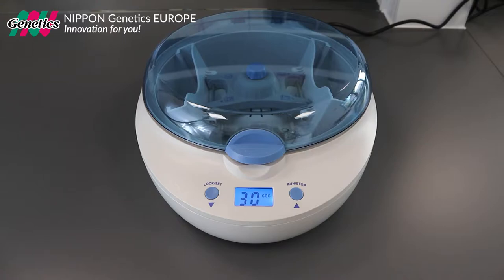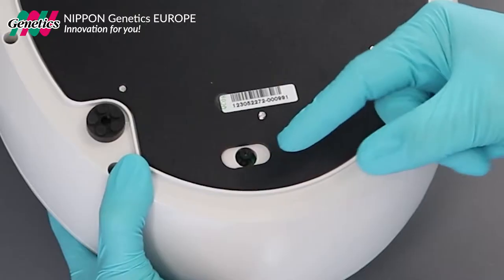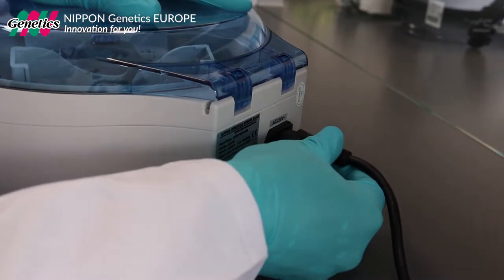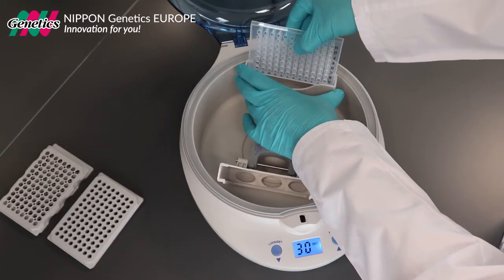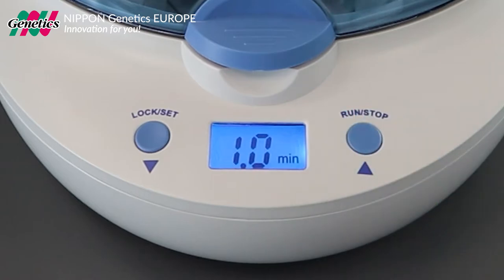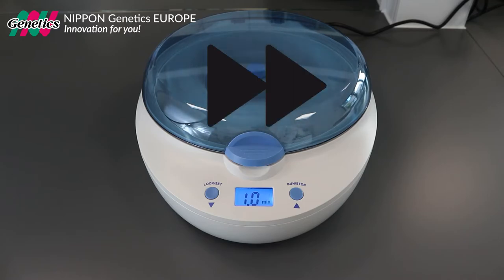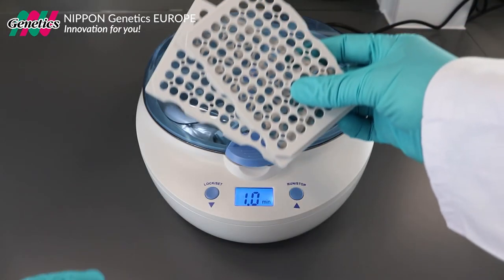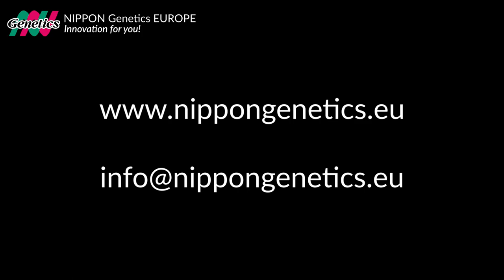FastGene® Plate Centrifuge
The FastGene® Plate Centrifuge was designed for quick and gentle centrifugation of various plate and tube types.